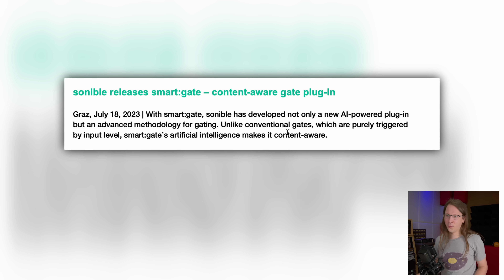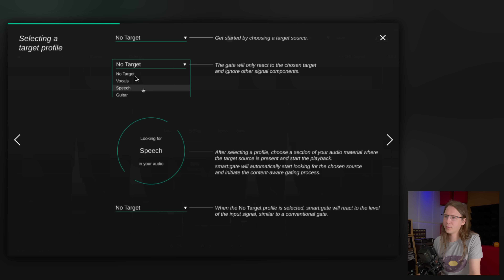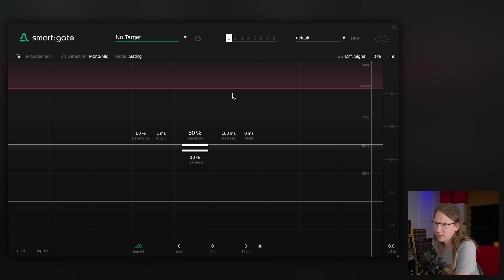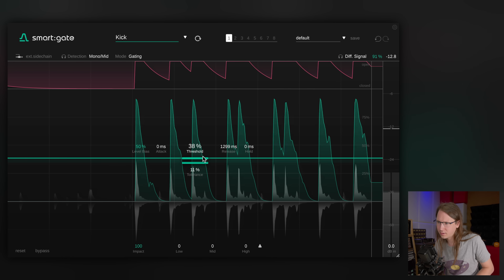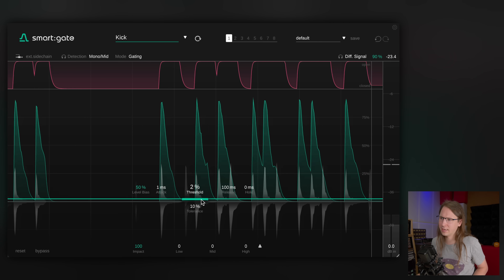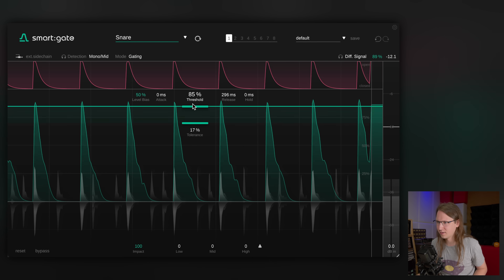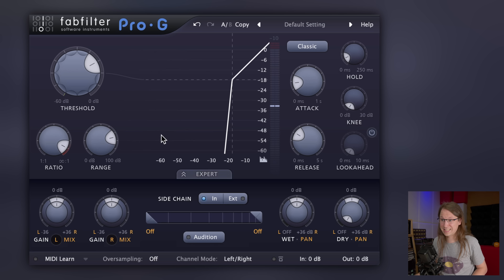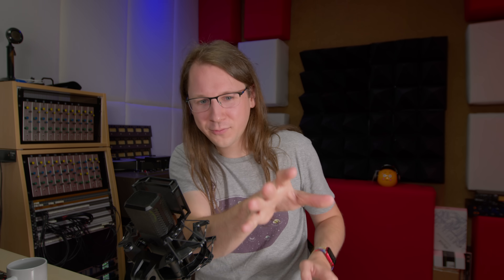I challenged this A.I... I FAILED...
INDEX:
00:00 Intro
04:19 Testing
06:19 Trying to break it part 1
08:26 Trying to break it part 2
10:30 Doing the same thing with the Pro-G
12:42 (big) Disclosure